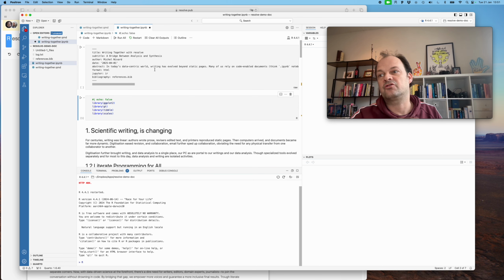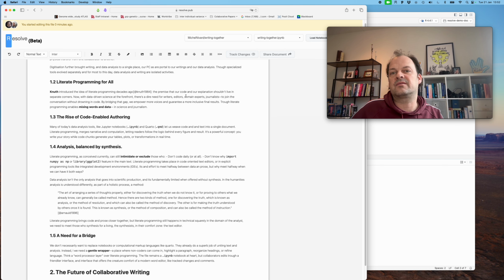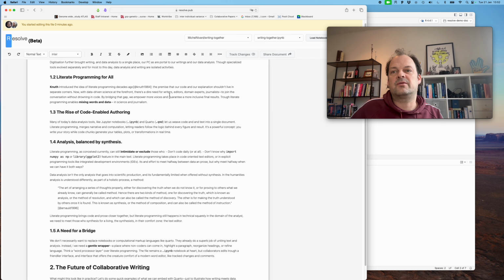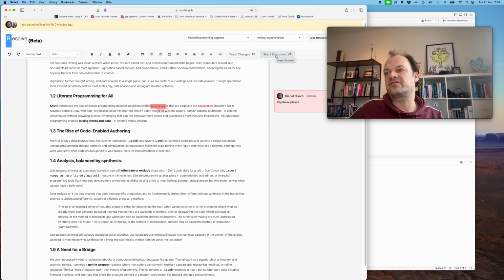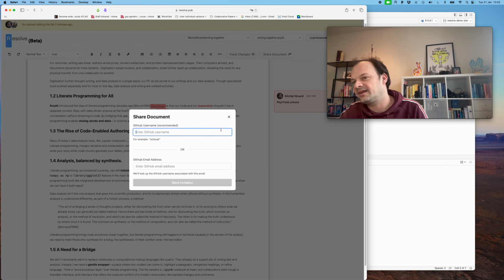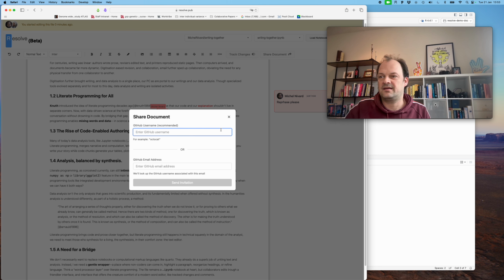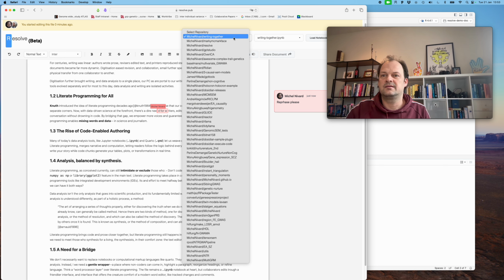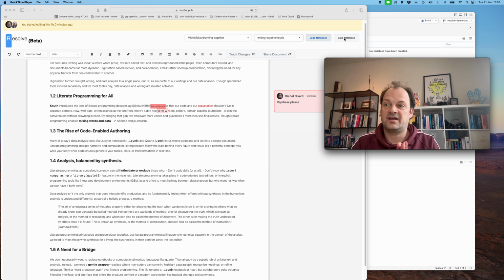Resolve showcase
Quick intro showcasing a text editro for ipynb documents hoste on GitHib. Get quick comments, edits and iput form non technical collaborators.